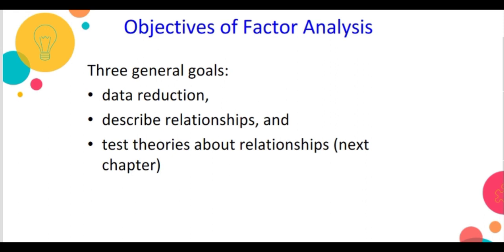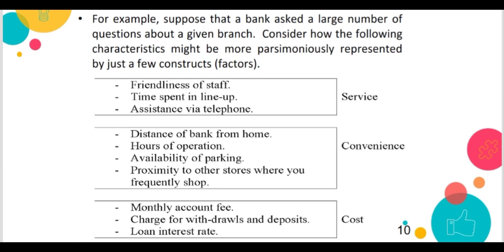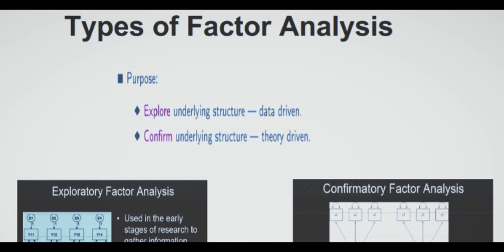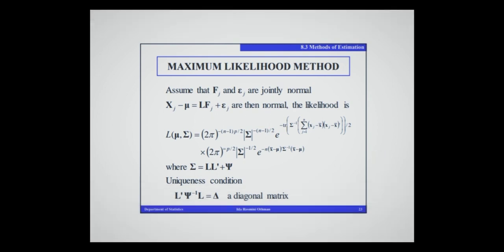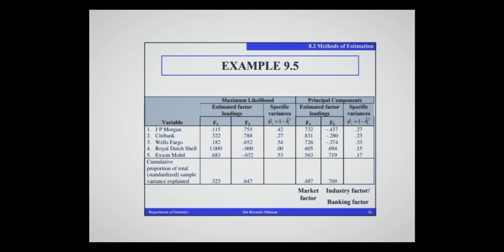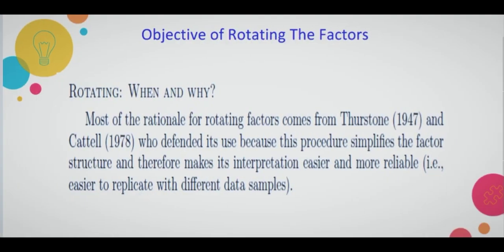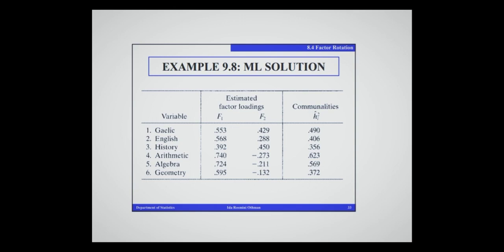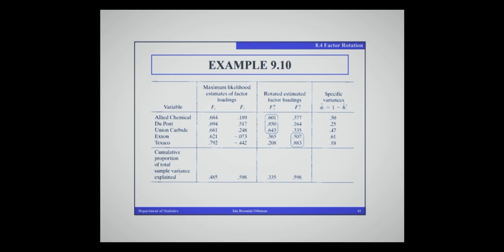STA680: Factor Rotation